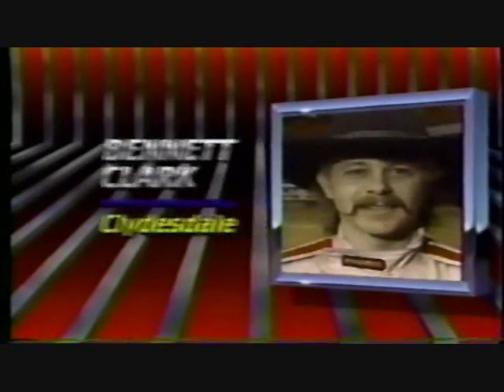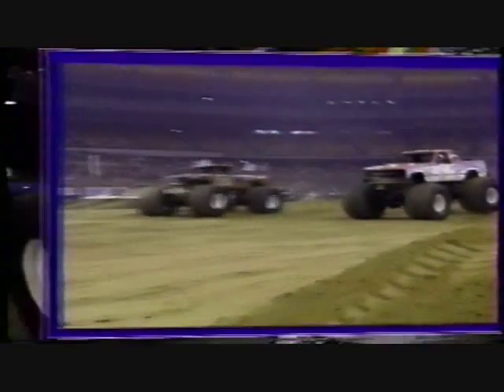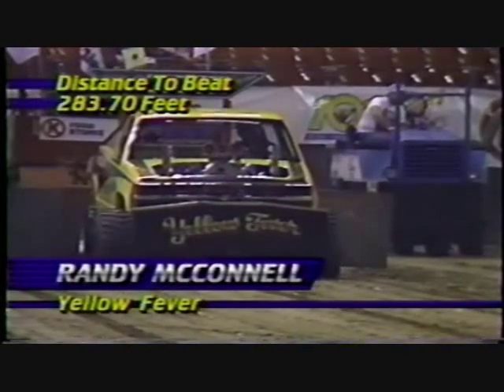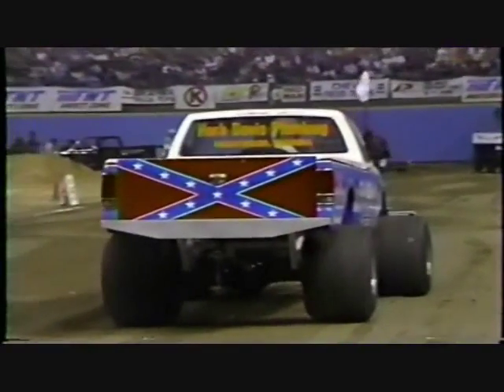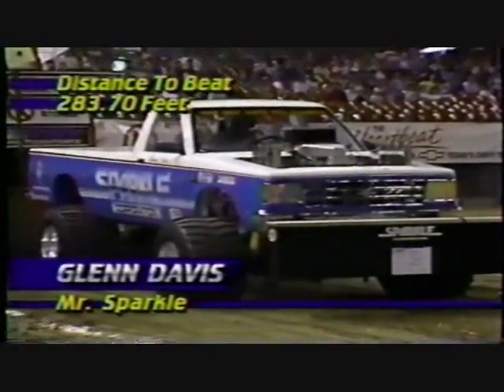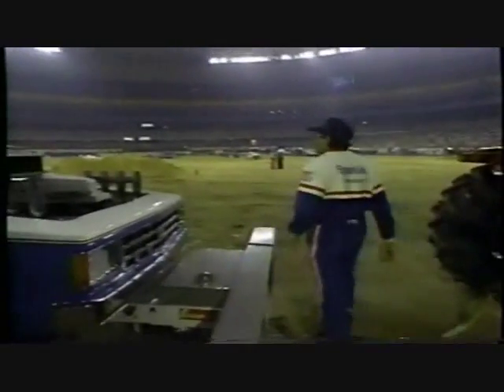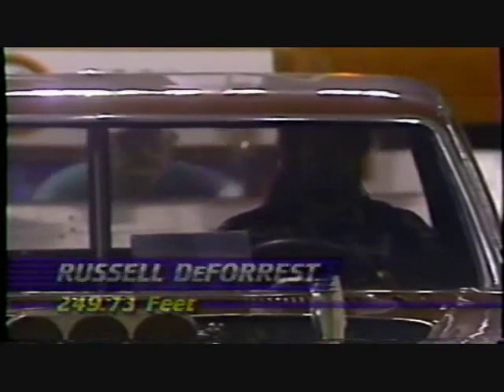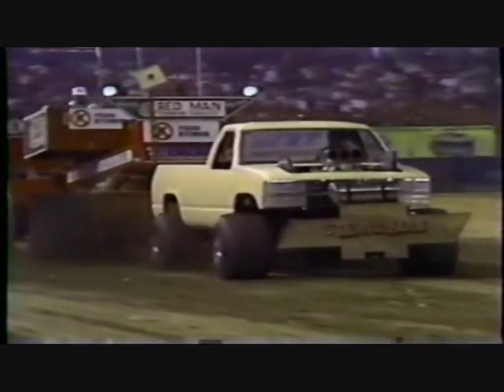TNT Houston 1990 Part Three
The 1990 Red Man TNT All American from the Houston Astrodome in Houston, Texas on the American Sports Cavalcade. The best monster trucks in America are here plus the Modified Four Wheel Drive pullers and the Mini Rods.

Hosted by: Paul Page, Steve Evans, and Pat Patterson